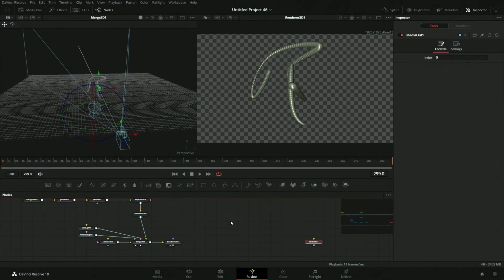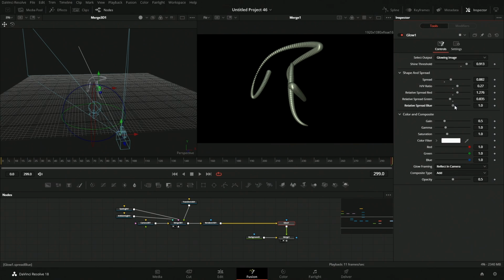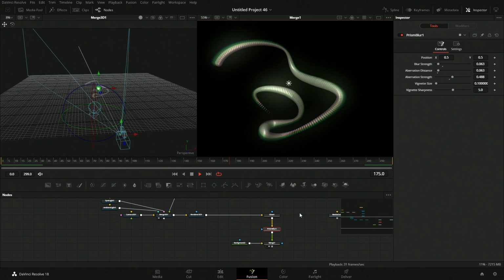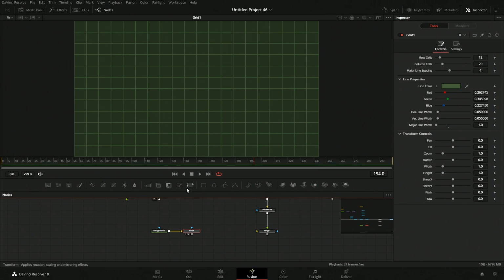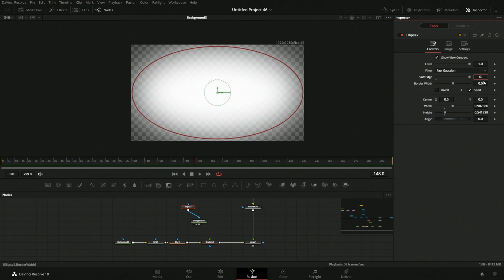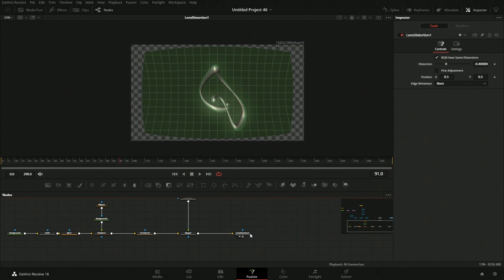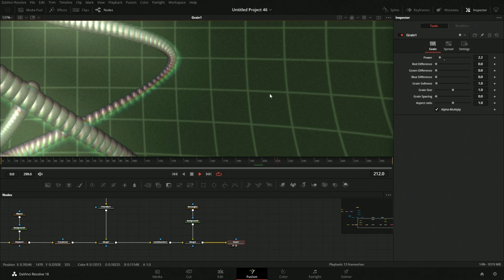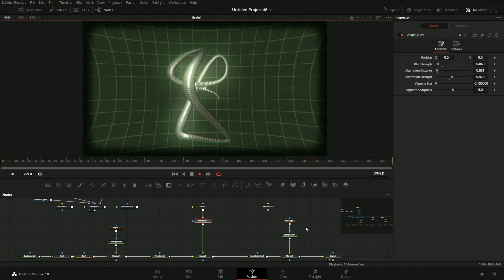Adding ResolveFX to Particles and 3D Objects in DaVinci Resolve Part 3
Exploring using ResolveFX in Fusion to help stylize the project and bring it more to life. We'll play with Grain, Glow and Prism blur.